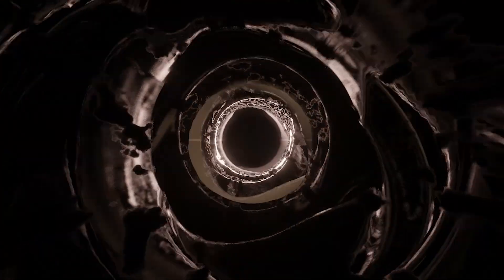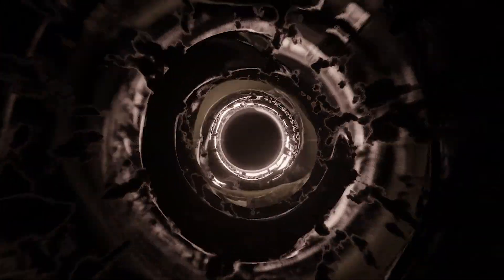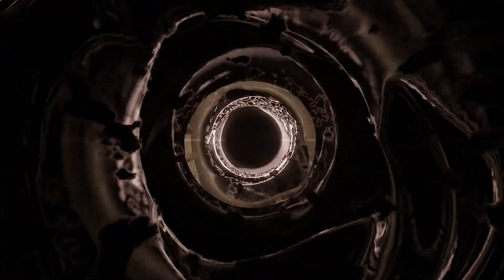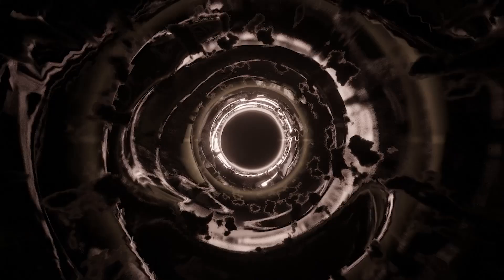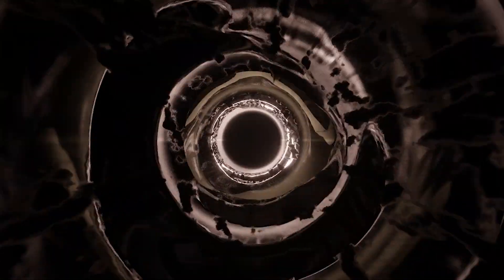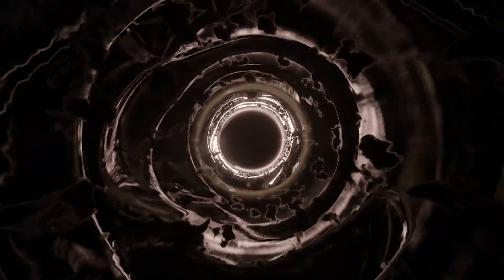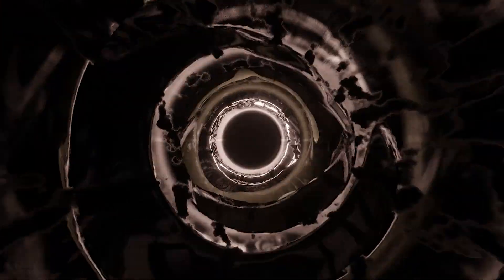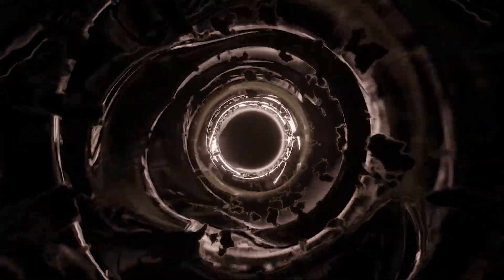(F4F) Your Best Friend Confesses To You (ASMR Roleplay) (Yandere) (Reverse Yandere)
Your best friend wants to talk to you alone in the lab. You think that it's a wonderful chance to finally catch her alone, in order to take her to her new home later. It seems that she had a similar idea...

A short and sweet video this time around! Thank you again! If you like what I do, and if you wish to support me further, please consider becoming a Patron!